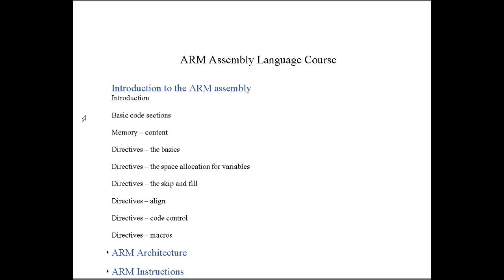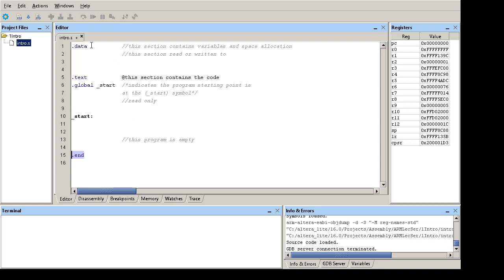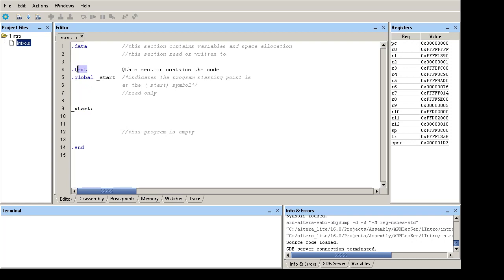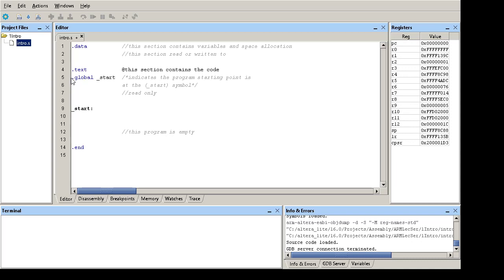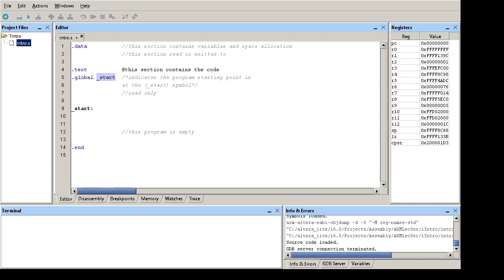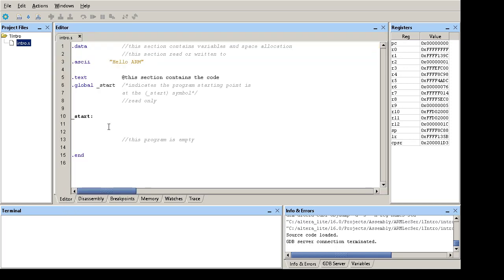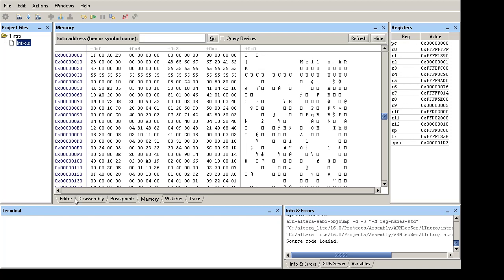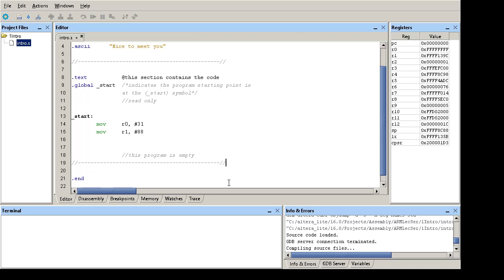ARM Assembly Programming (using Intel Monitor Program). 2-Code Sections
A series of online videos about ARM assembly programming. This video explains different sections of an assembly program and introduces directives.